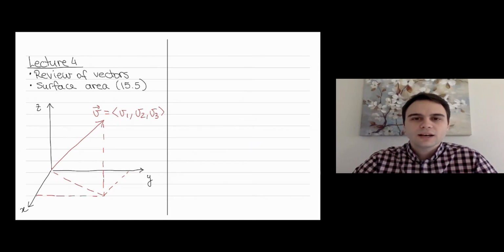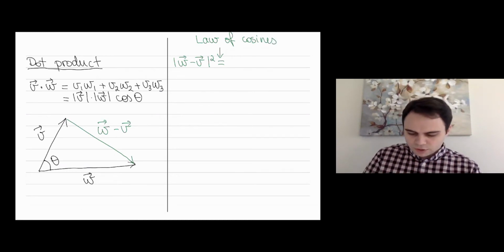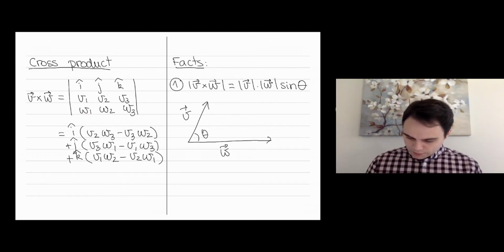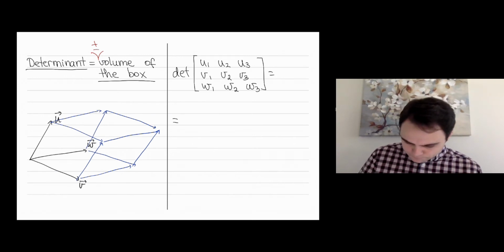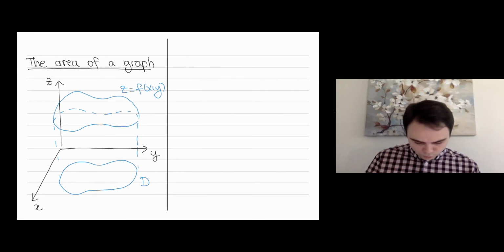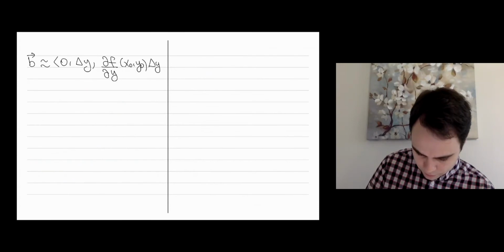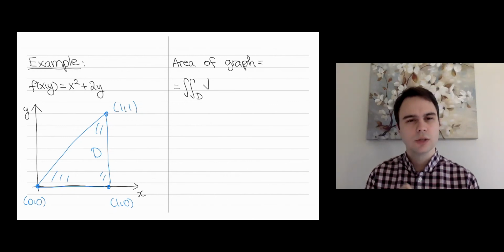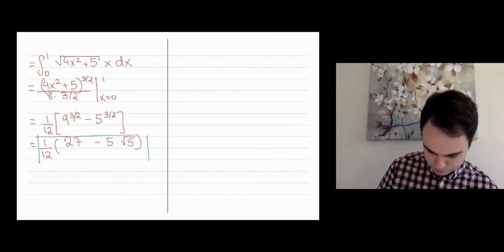4. Review of vectors; the area of a graph